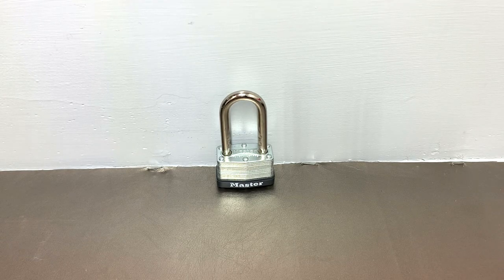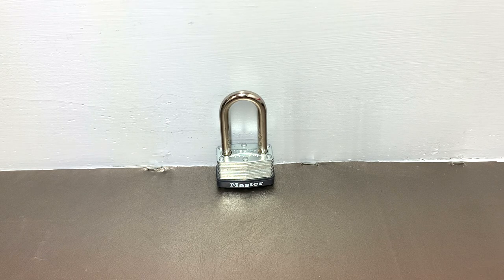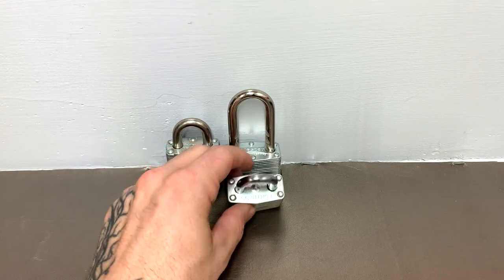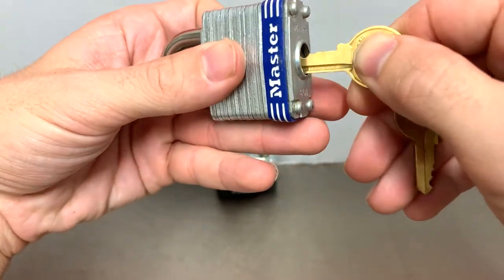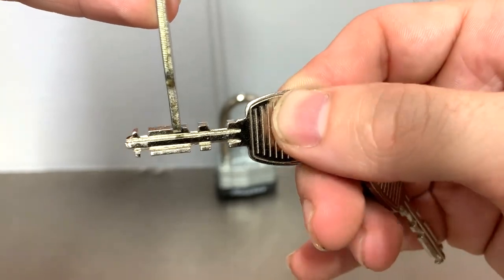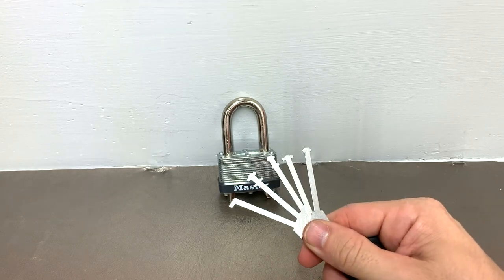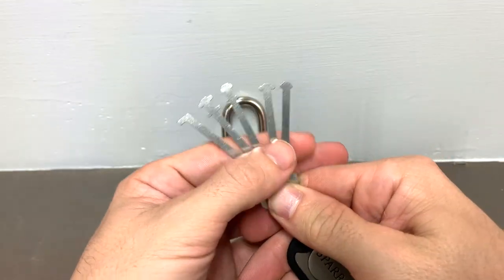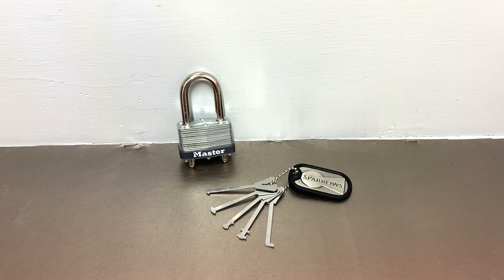[19] How to Identify and Pick a Warded Padlock!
In this video I show you how to identify and pick a Warded Padlock using a set of Warded Pick Keys.